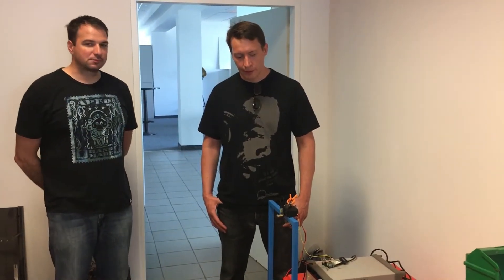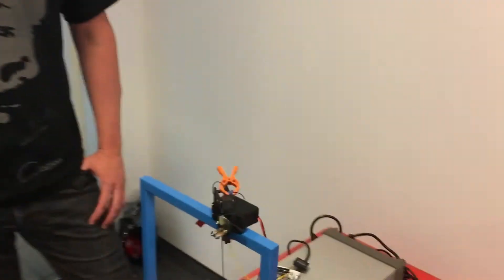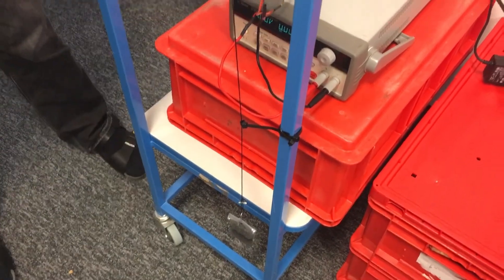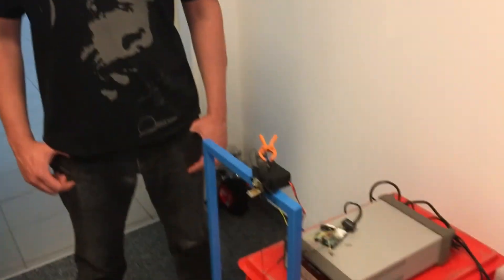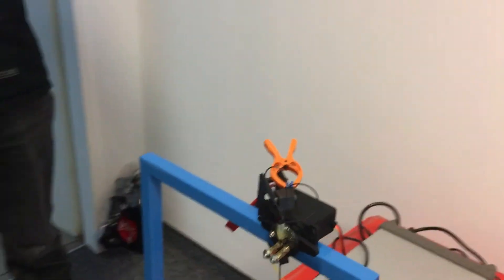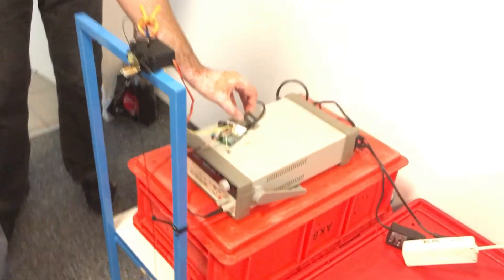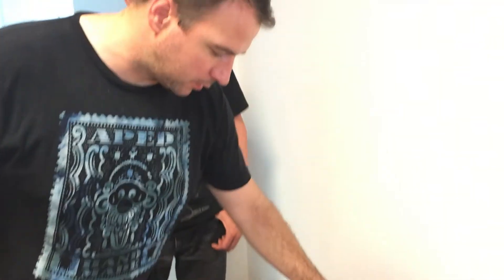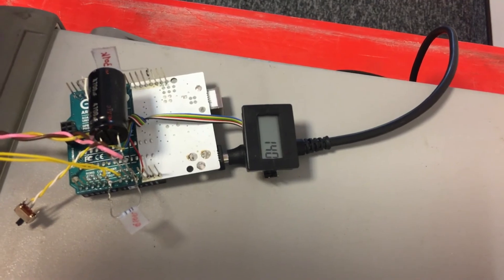DIY Rapid Engineering for Cable Reliability w/Free Source Code and Links. DIY.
We ordered an industrial grade cable testing machine but the construction and shipping time take over a month.
Our engineers in the Electronics, Test & Measurement and Mechanical departments got together to build and code their own system so that we can get moving on a cool new project.
It’s noisy, but it works really well.

All of the source code and links to the major parts are being posted to our Github
If you don’t see the directory, it is because it has yet to be uploaded. It should be there within a few hours.